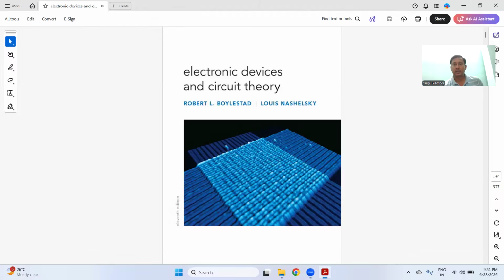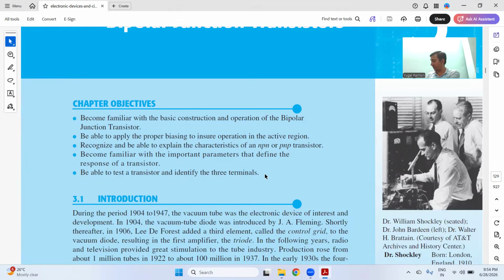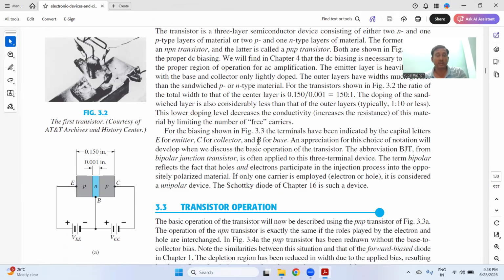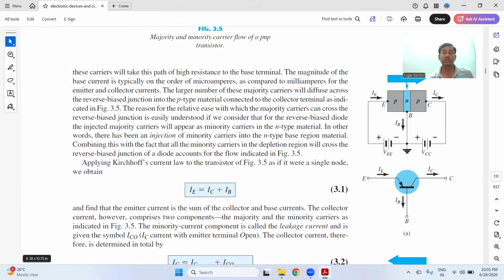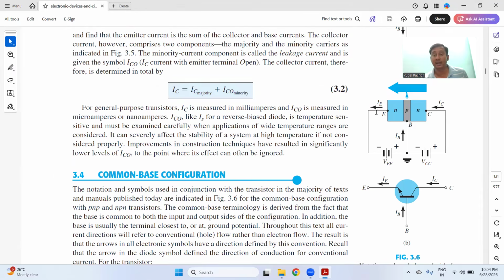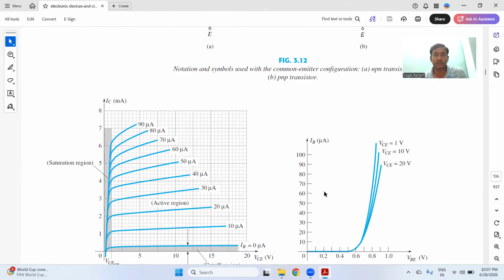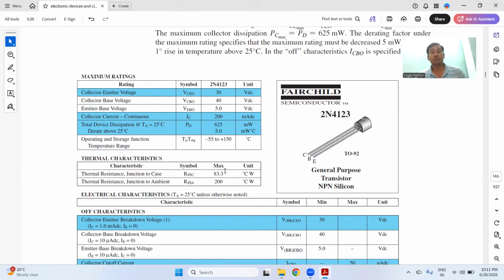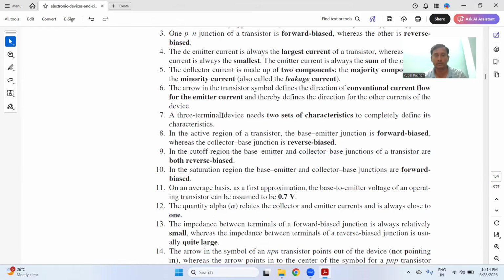Bipolar Junction Transistor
This video talks about the discussion on BJT

Topics covered:
1. History of BJT.
2. Types of BJT
3. Modes of BJT
4. Configuration of BJT
5. Testing and application of BJT.